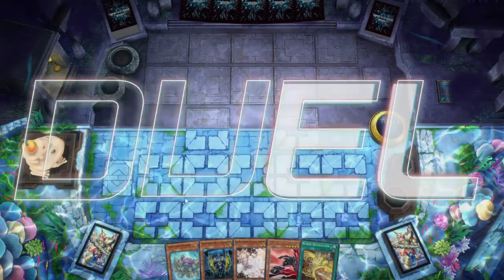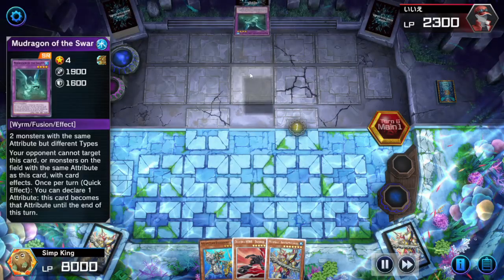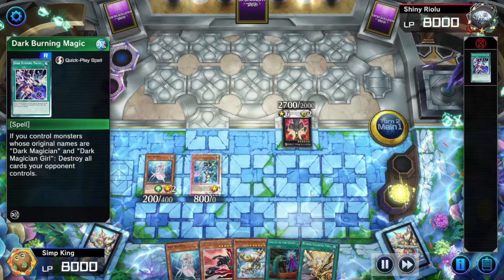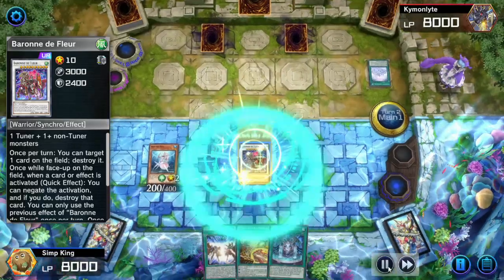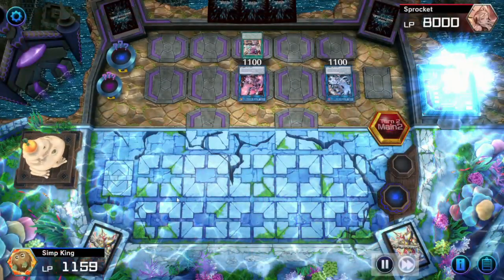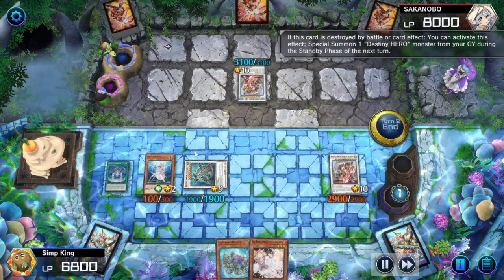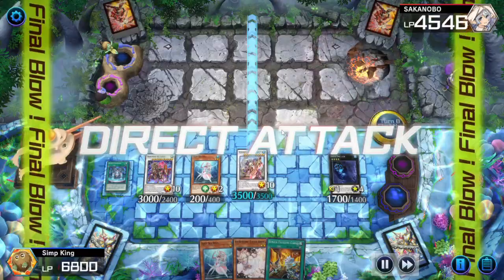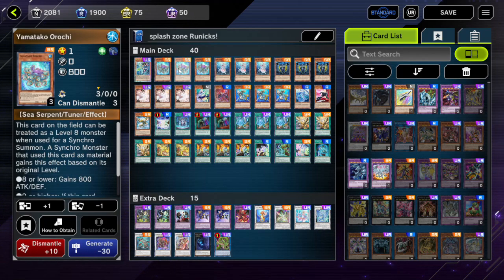Runick Mermails Abuse This Powerful Forgotten Card! - Yugioh MasterDuel Gameplay + Decklist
Octopus deserves more love!

0:00 Gameplay
16:51 Decklist